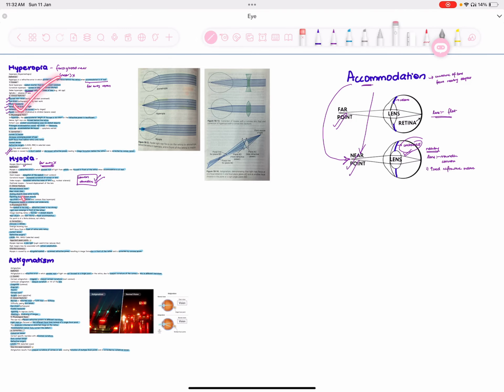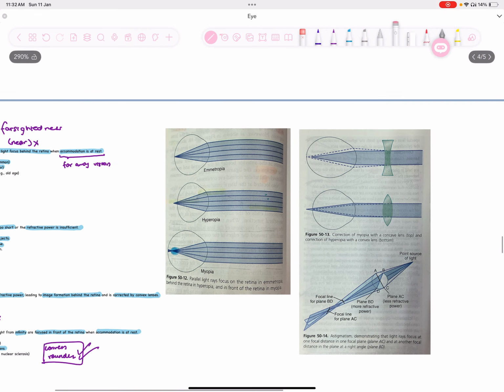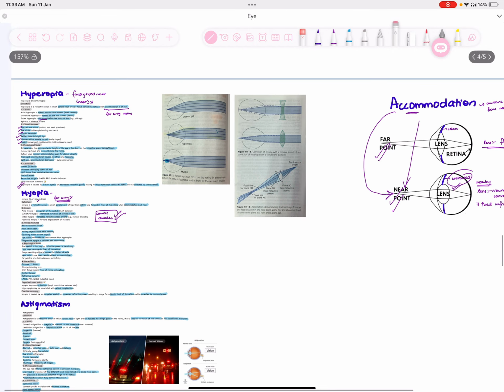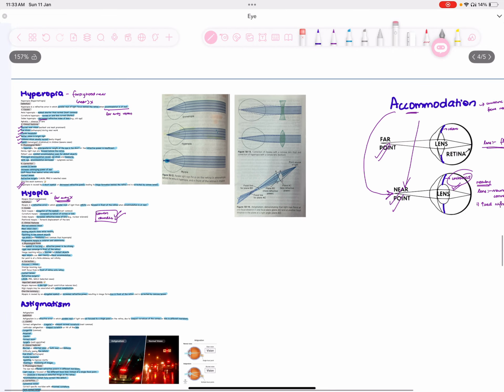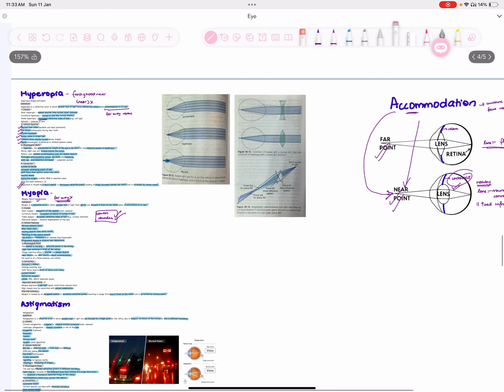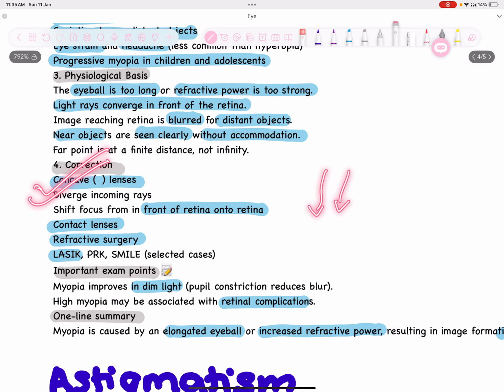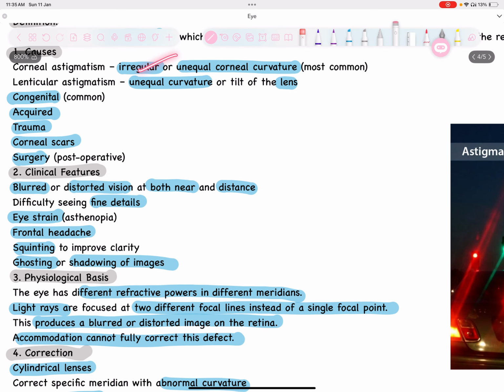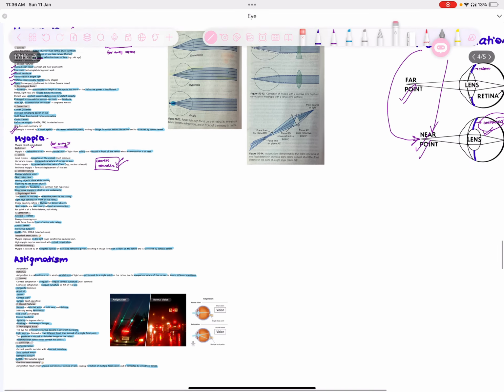Quick recap - errors of refraction: hyperopia, myopia, and astigmatism